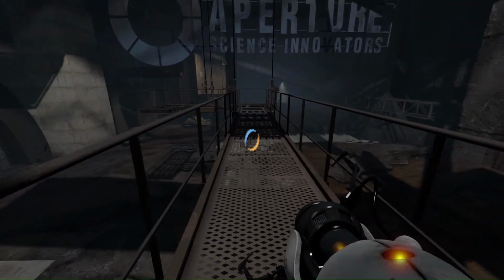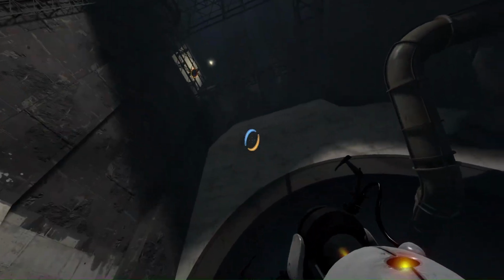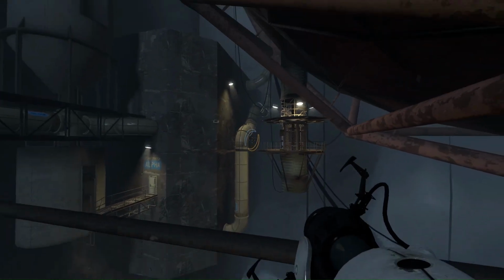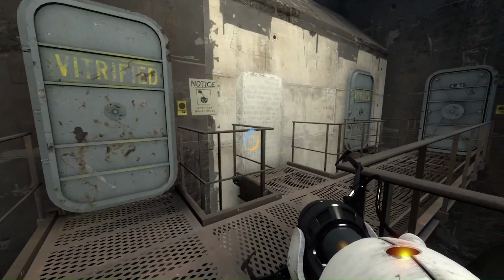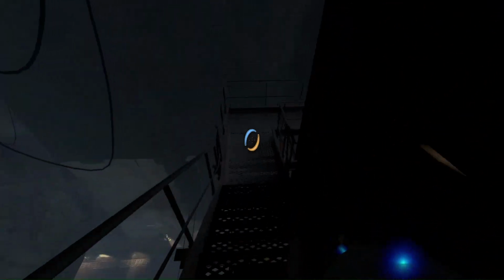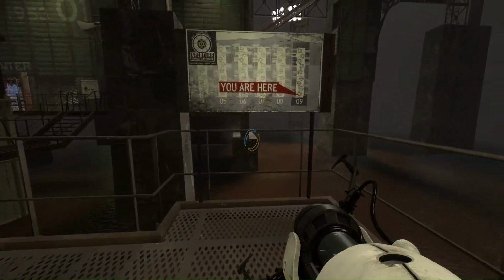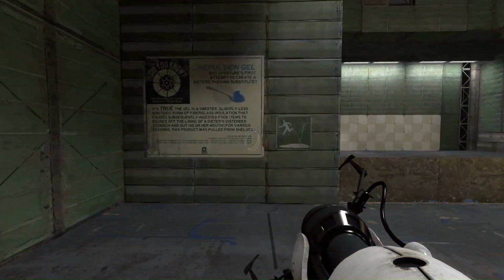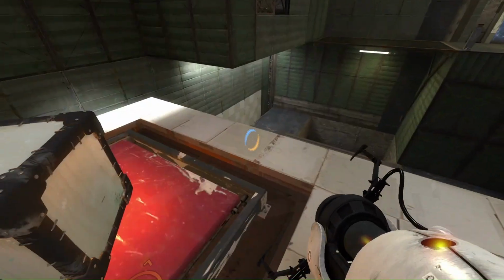Let's play Portal 2, ep. 7 | Raptor X | Portal 2 ep. 07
Good Afternoon Ladies and Gentlemen, and welcome to Good Clean Gaming RX, your source for good clean gaming fun! Today I'm trying out Portal 2, an old classic that I've somehow never played. Join me for my seventh episode back in the Aperture Testing Center for round 2, where we're suddenly faced with escaping again, but this time from our old friend...